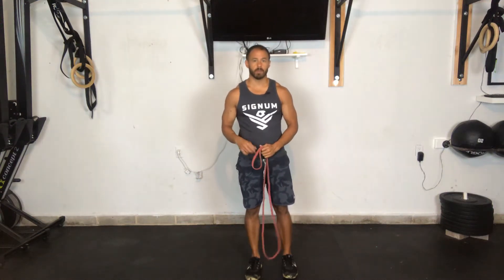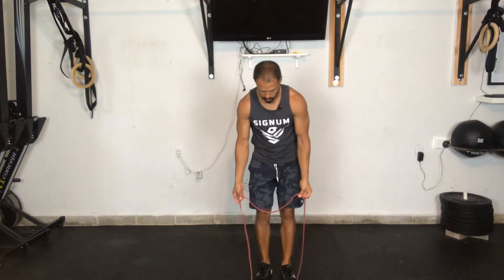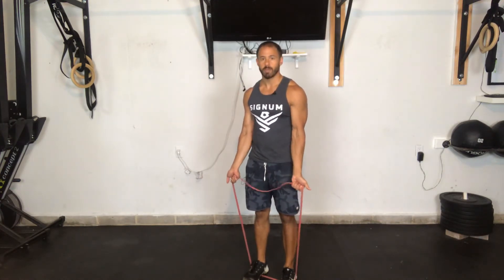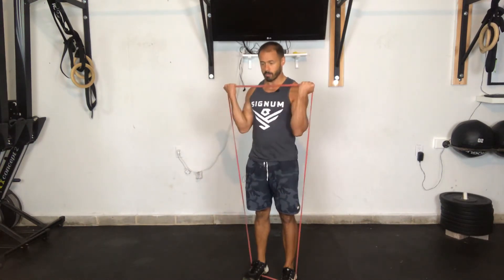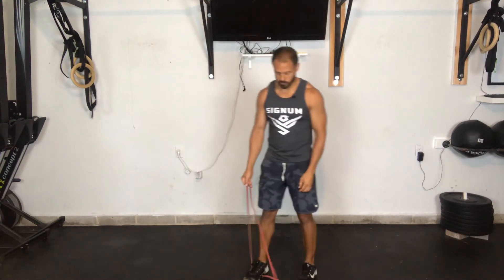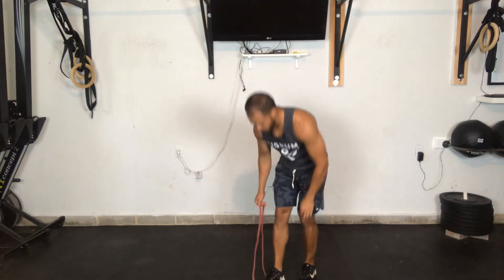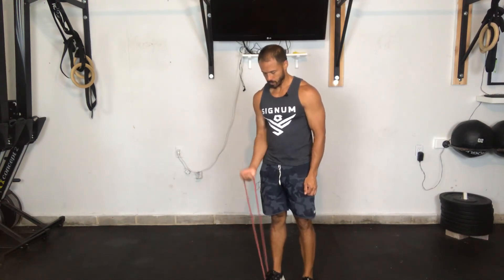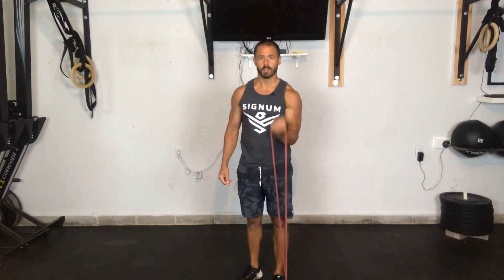Banded Bicep Curls | A Tutorial